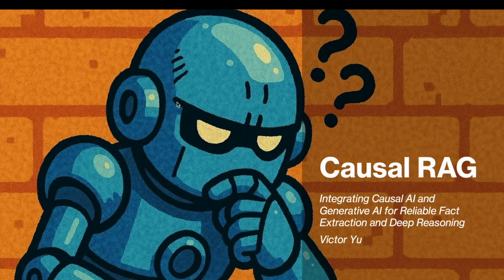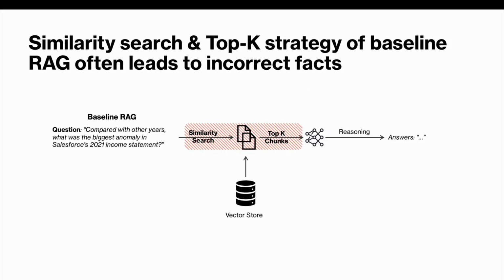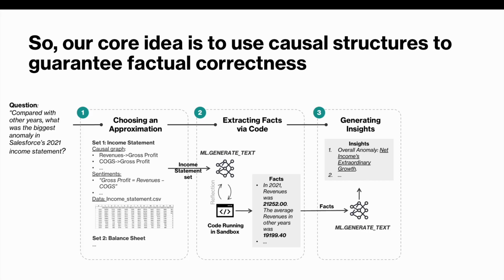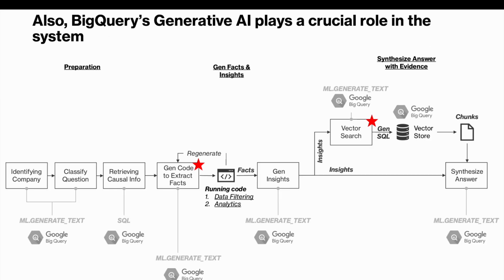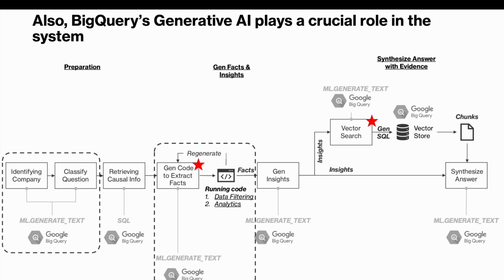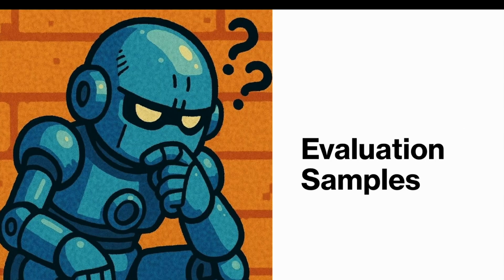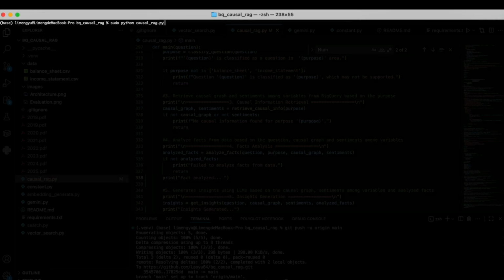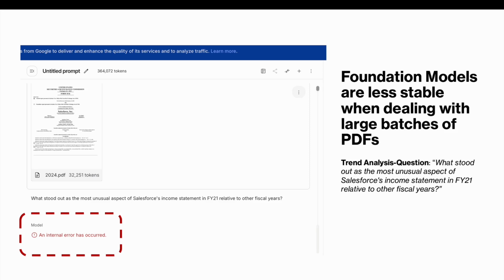Causal RAG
In this video, we introduce Causal RAG, an approach to Retrieval-Augmented Generation (RAG) designed to tackle the toughest “why” and non-obvious “what” questions in financial analysis. Built on BigQuery’s generative AI and vector search, Causal RAG integrates causal graphs, sentiment relationships, and structured data to deliver fact-grounded, interpretable, and cost-efficient insights.

You’ll learn:

Why traditional RAG struggles with complex business questions.

- How Causal RAG uses approximations of 10-K reports and code generation to extract precise facts.

- The four-step process for generating insights with evidence.

- How Causal RAG outperforms baseline RAG and even state-of-the-art models like Gemini 2.5 Pro in stability and reasoning.

- Potential future applications beyond finance, including healthcare, supply chain, and customer analytics.

If you’re interested in AI for enterprise-scale analysis, causal reasoning, or financial insights, this walkthrough will give you a clear view of how Causal RAG bridges the gap between scalability and reasoning quality.